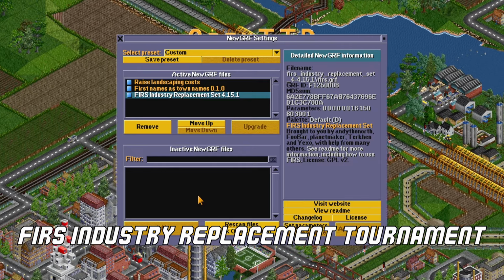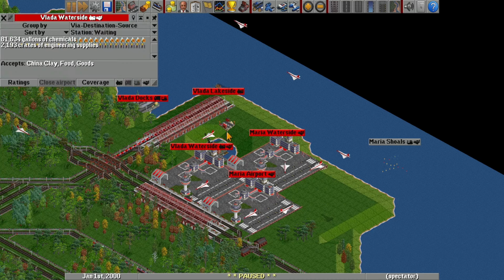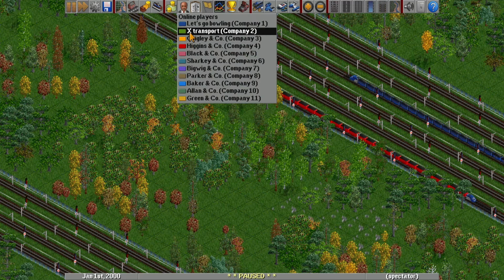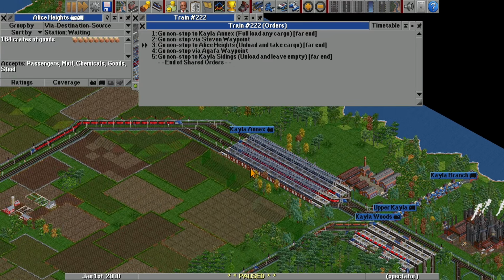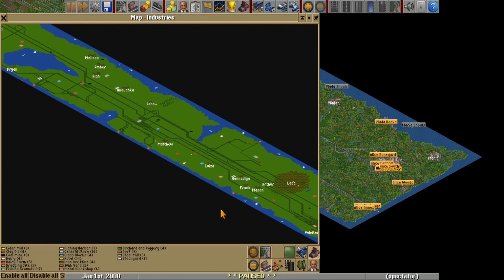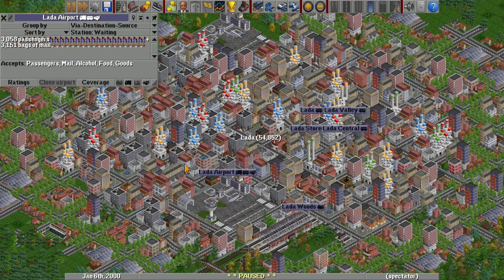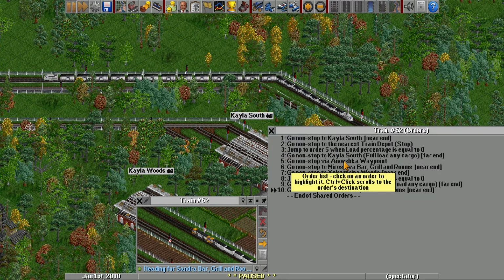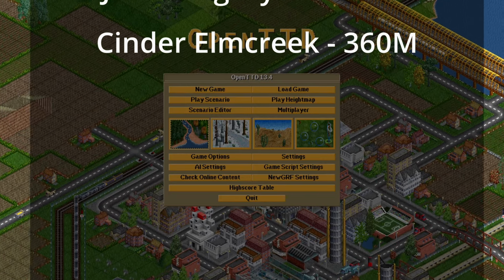OpenTTD - FIRS NewGRF - Tournament Summary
This is the summary video of the Megacycle Entertainment OpenTTD FIRS Tournament. Everyone was ranked based on their company value at the end of 20 years. Let's see how everyone did!